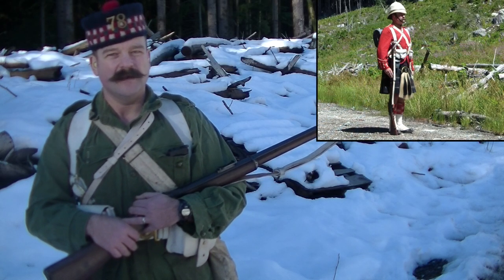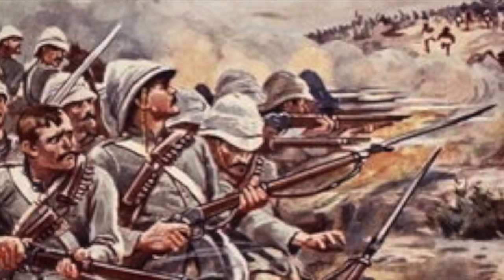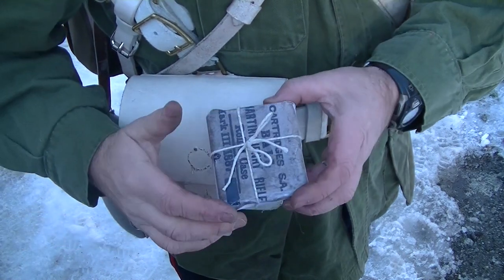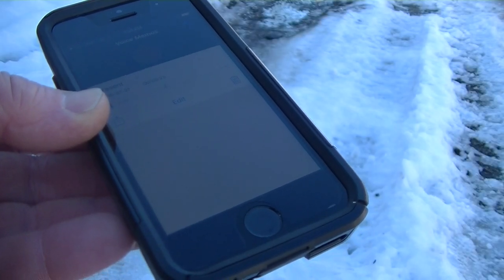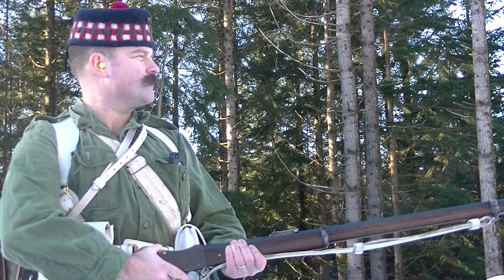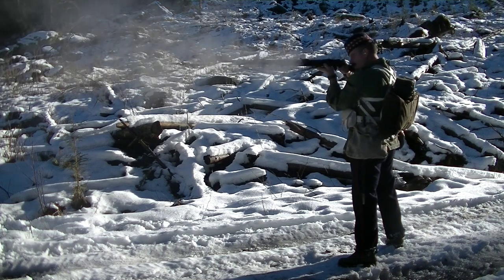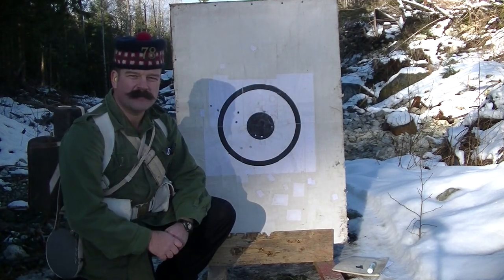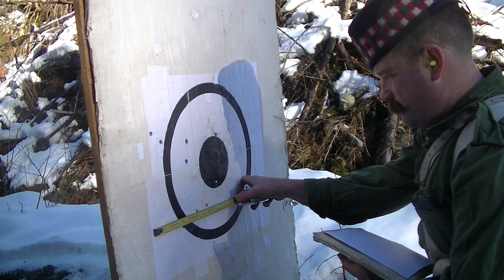The Mk I Martini-Henry: Volley Firing Experiments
A follow on to the "Rifle Exercises" clip.  In this video we'll conduct an experiment to determine which set of drills (the pre and post 1881 versions) result in better accuracy.